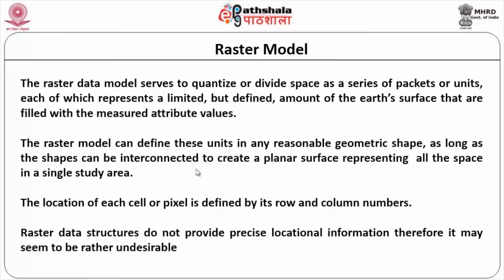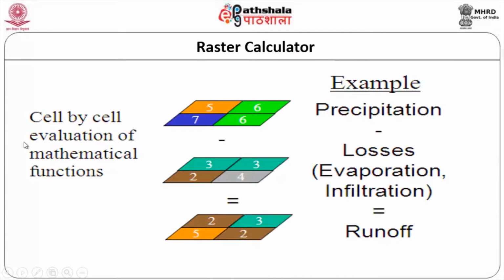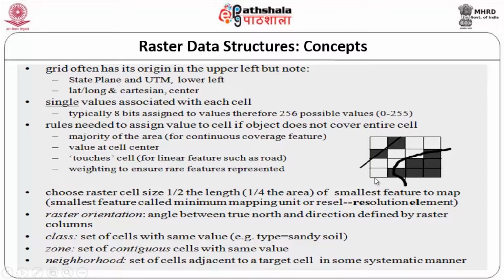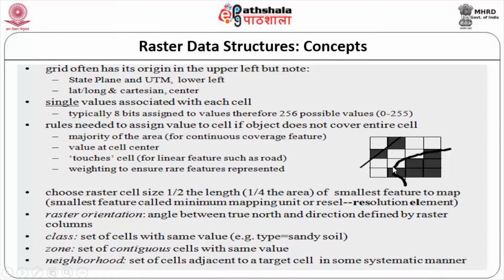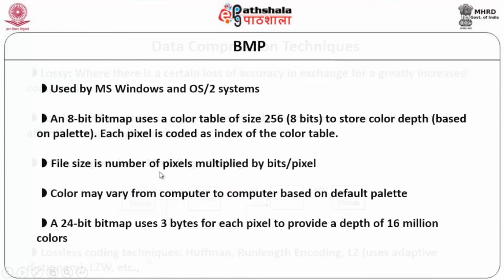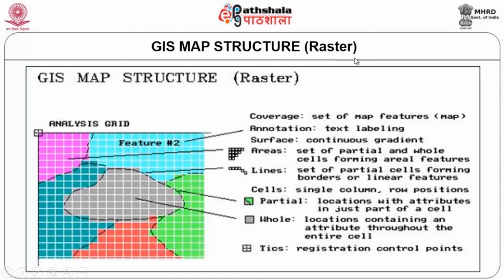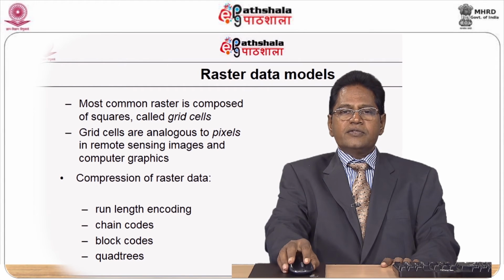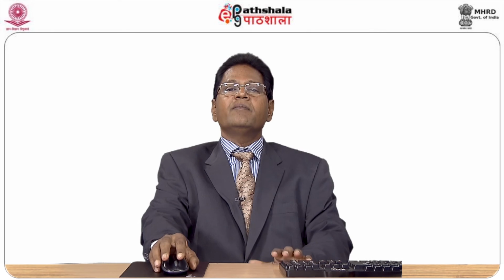Data Structure - 4 (ARC)